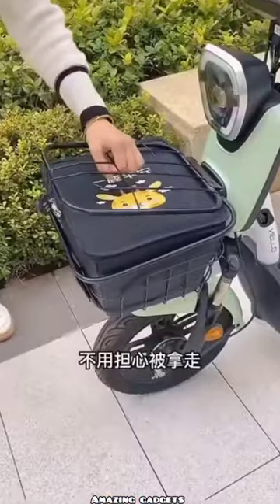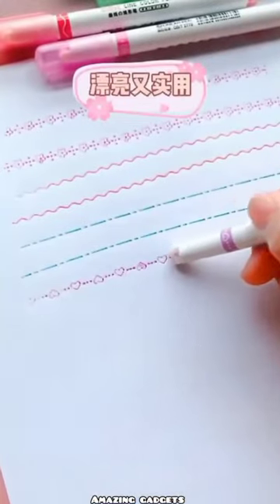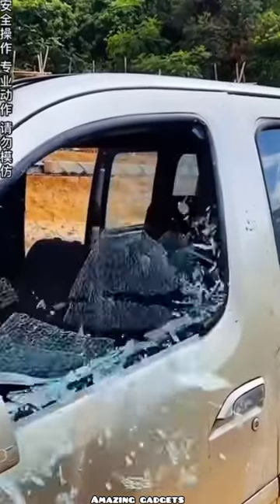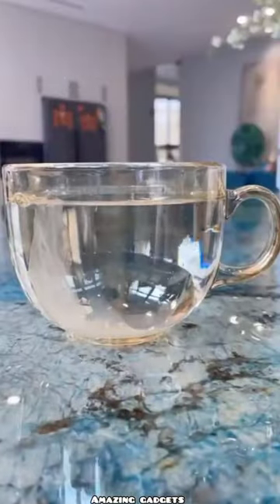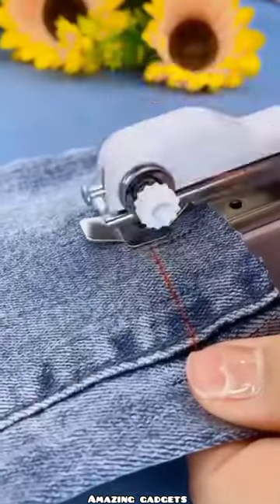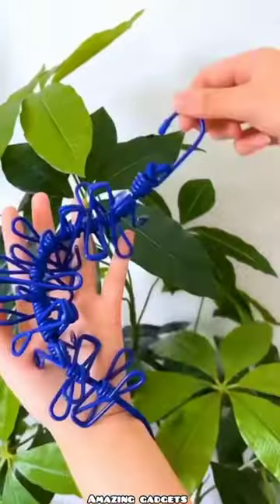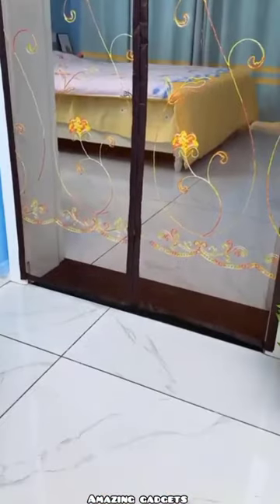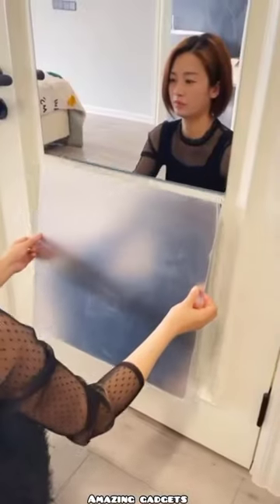New Gadgets!😍Smart Appliances, Kitchen tool/Utensils For Every Home🙏Amazon gadgets🙏Tik Tok China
✔️New Gadgets!😍Smart Appliances, Kitchen/Utensils For Every Home🙏Versatile Utensils🙏
✔️Tik Tok China,makeup,beauty,selfcare,skincare,smart utilities,smart technology,modern technology,kitchen utensils,satisfying, smart items,haul, products, useful,mejores tiktok,modern,home items,future technology,Creative Ideas That Are At Another Level. .
Amazon 2022
So Creative Ideas 🤩 That Are At Another Level 🔥 ▶ 3
Dreamiracle Air Fryer XL - Review & Unboxing
5 Best Food Choppers You Can Buy In 2022
5 Best Steam Cleaners You Can Buy In 2022